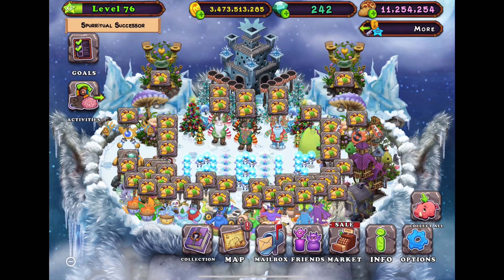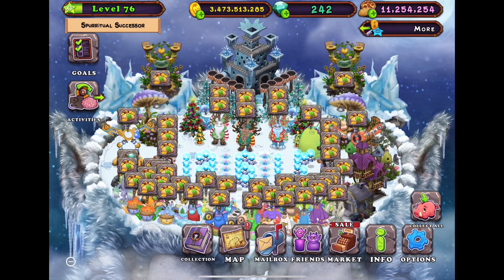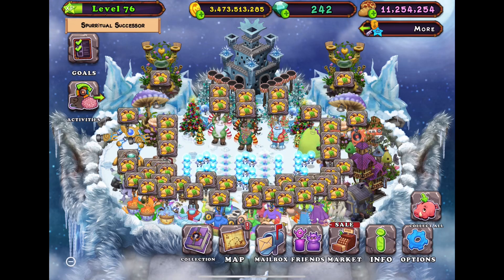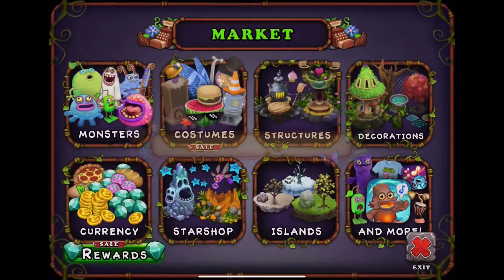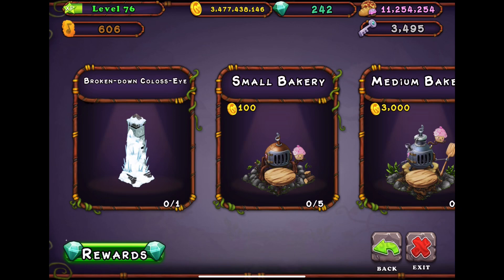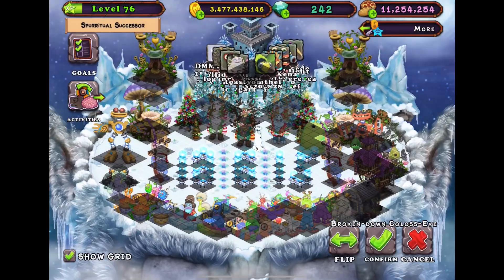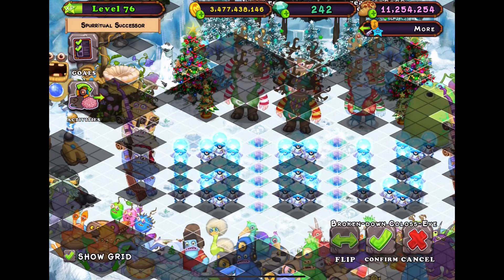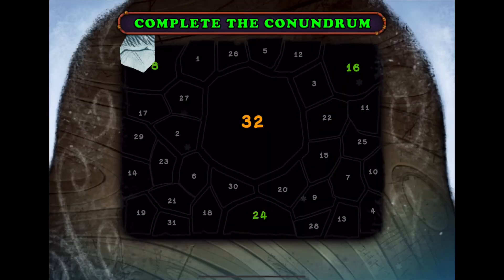Tutorial on how to start the Cold Island Conundrum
MSM is owned by Big Blue Bubble and Enad 7